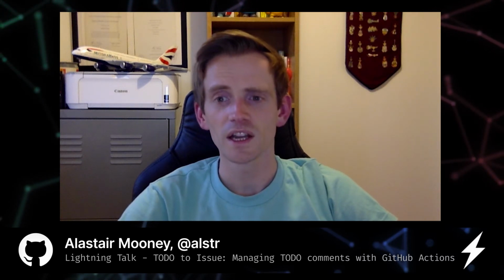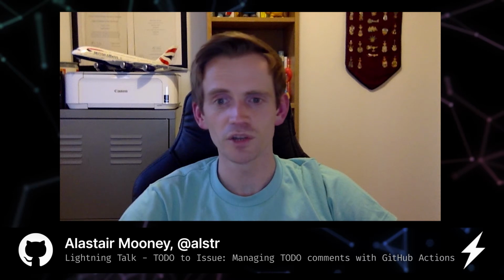TODO to issue: Managing TODO comments with GitHub Actions - GitHub Satellite 2020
Presented by Alastair Mooney